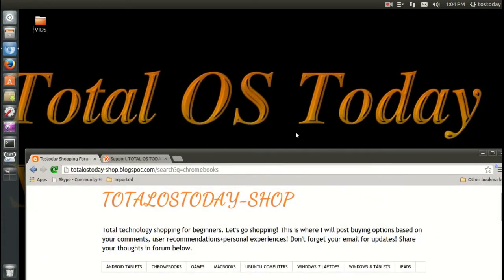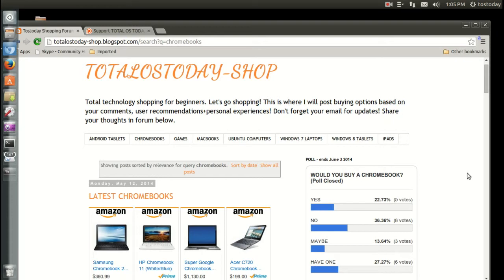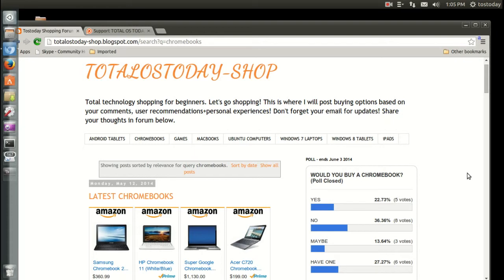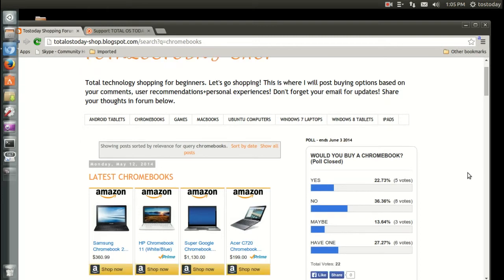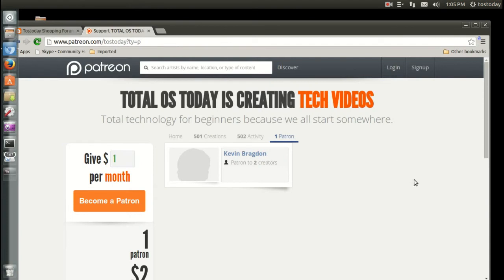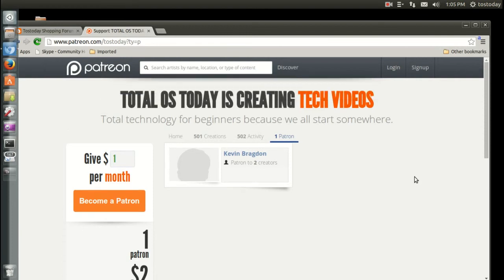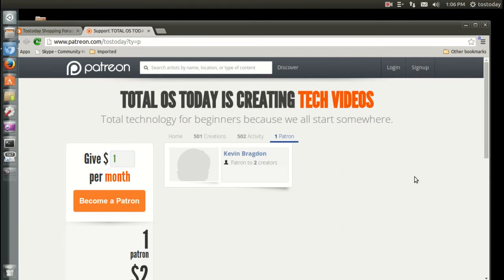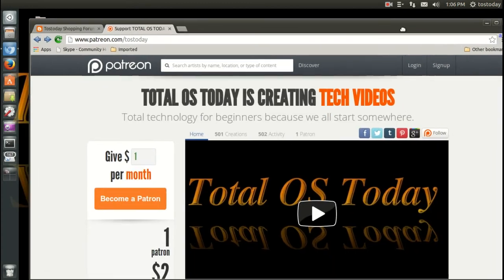Chromebooks Linux Desktop Of The Future?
Have you bought something?
Love it? Hate it.